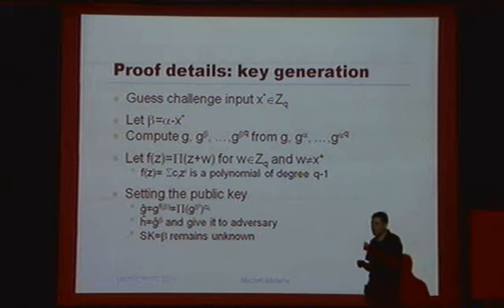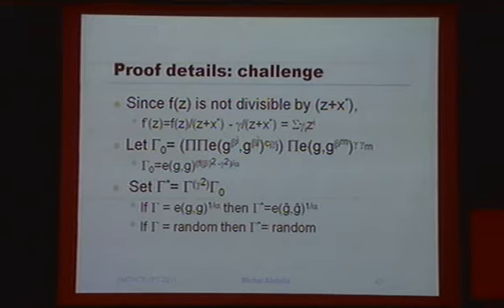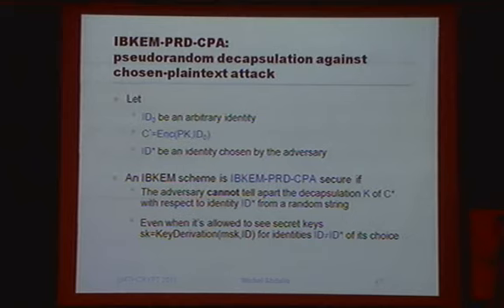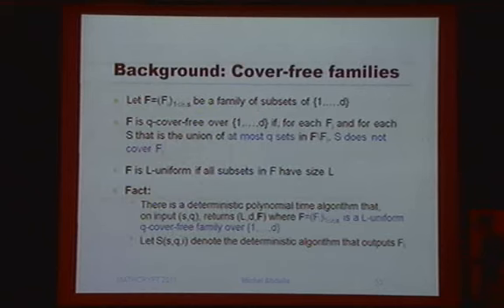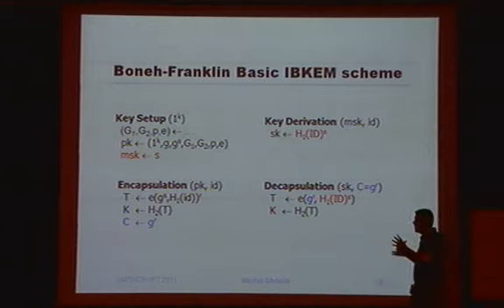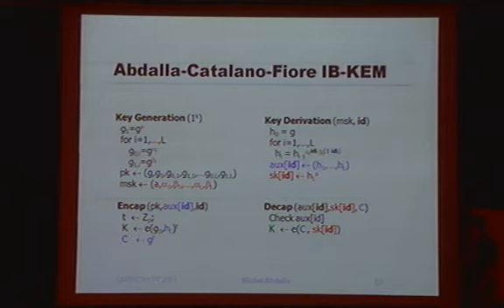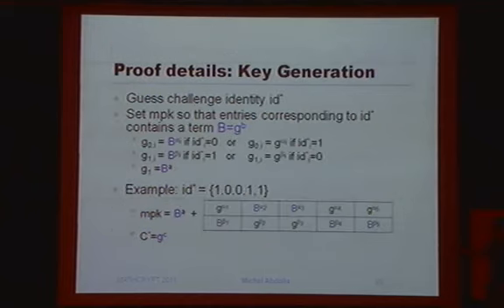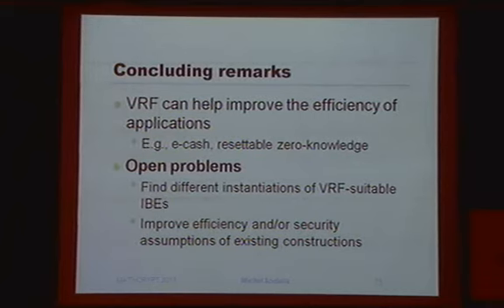Verifiable Random Functions and Their Relation to Identity-Based Encryption -1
NIMS Hot Topics Workshop on Mathematical Cryptology
Michel Abdalla (Ecole Normale Superieure) / 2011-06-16